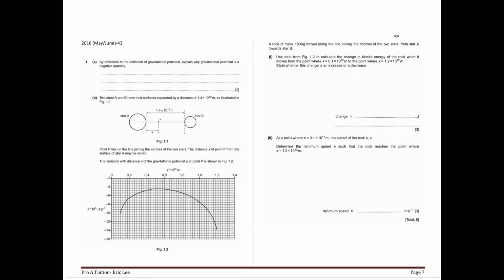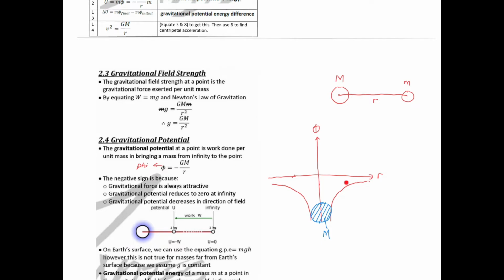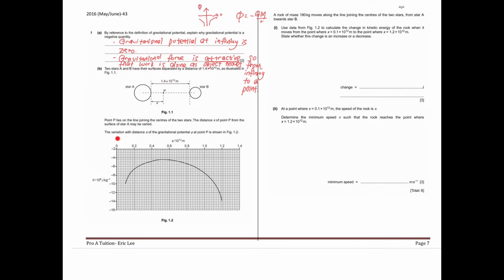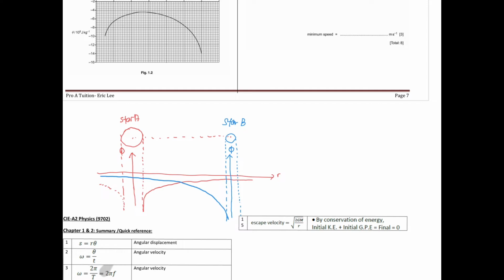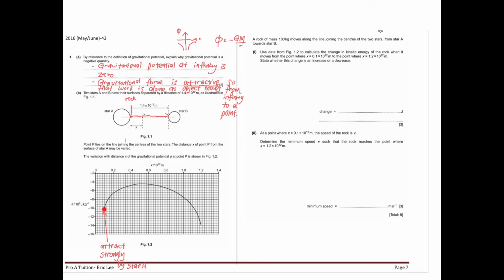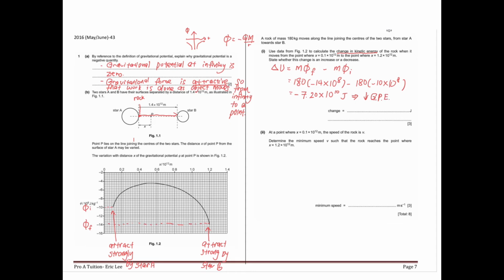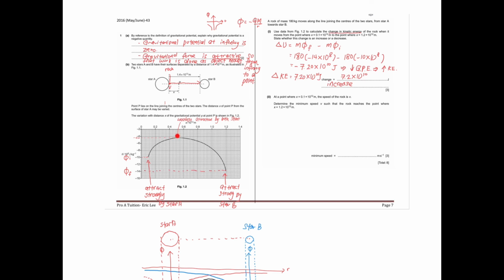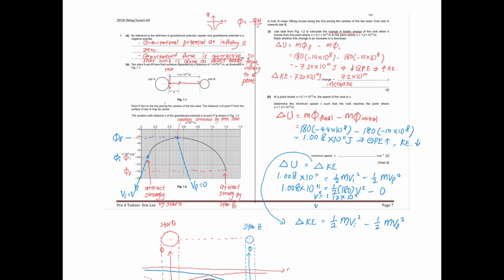9702_S16_qp43_question 1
9702 Physics. Fully explained solution.